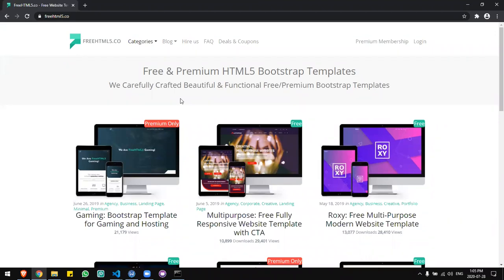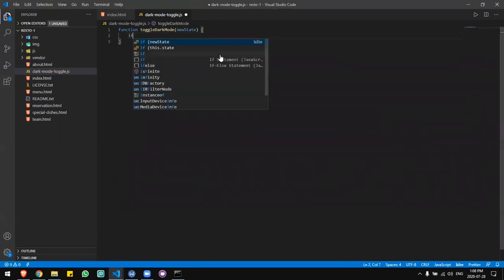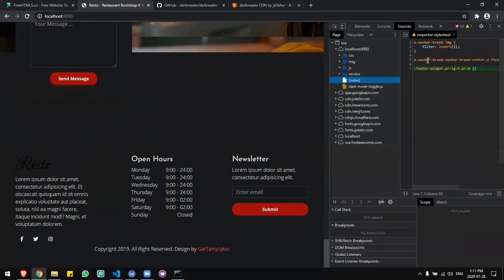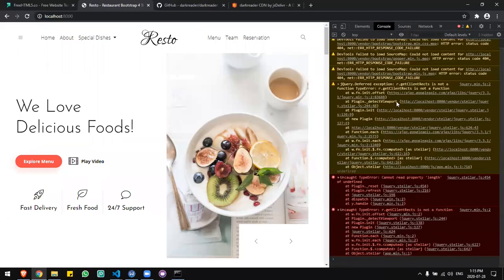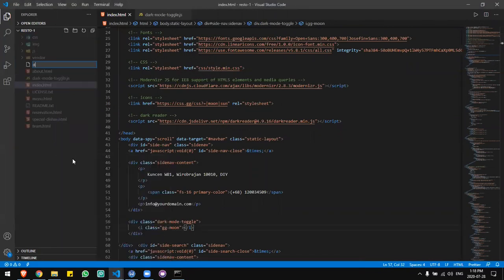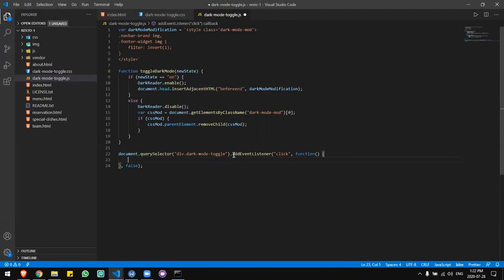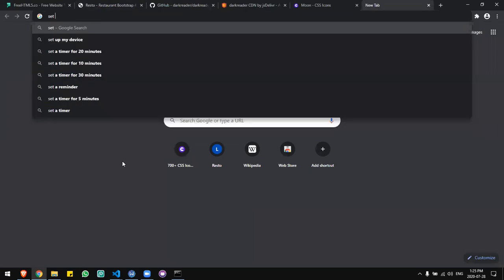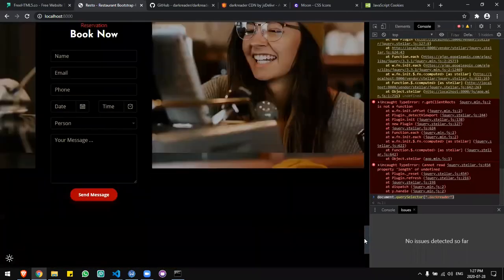How to add dark mode to your website with no CSS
One line of JavaScript will enable dark mode on your site. Learn the fastest way to make a toggle!

In this Javascript tutorial I will show you how to add a complete dark mode to your website without writing CSS*. I will be using the DarkReader package via a CDN to instantly add dark mode capabilities to the website. Then, I will show you how to create a dark mode toggle button and write code to enable and disable the dark mode when the button is clicked.

Let me know what you want to see more of!

*If some elements need to be fixed, you can add a few lines to correct it, but the bulk of the CSS will be done automatically by the DarkReader API.